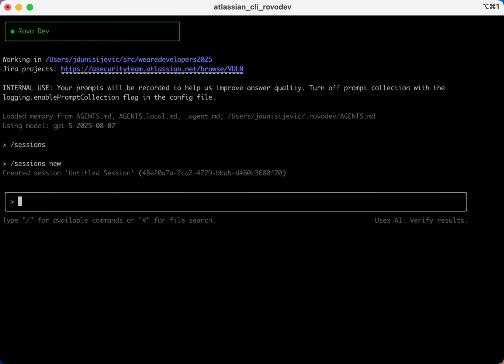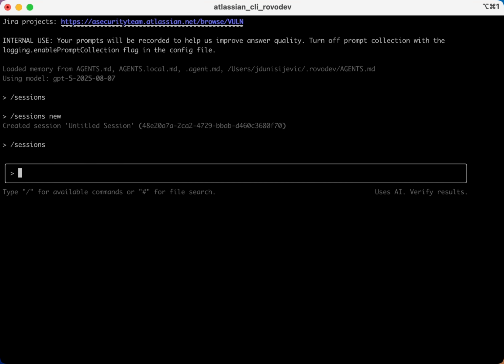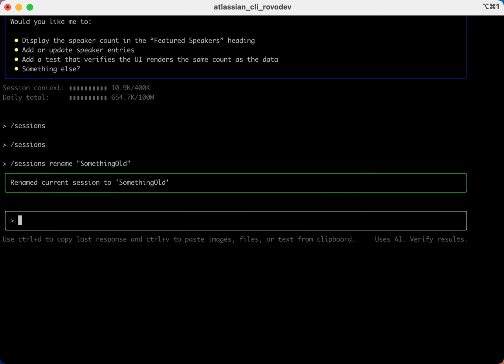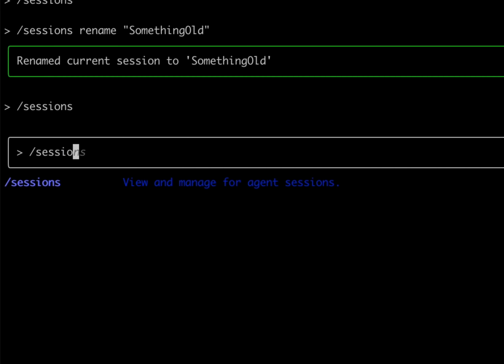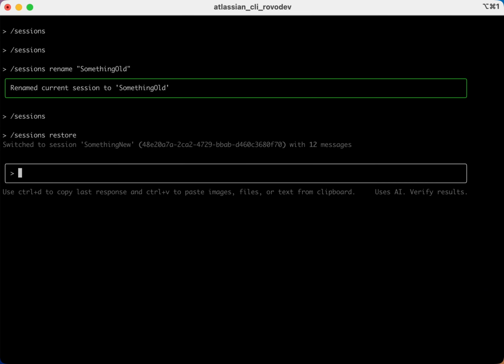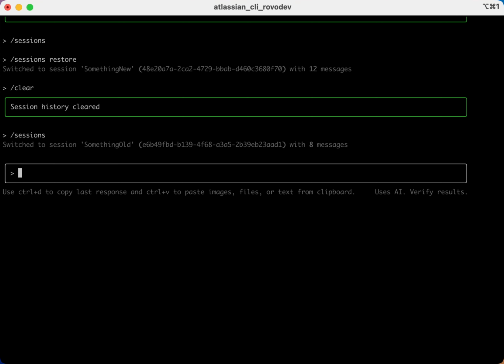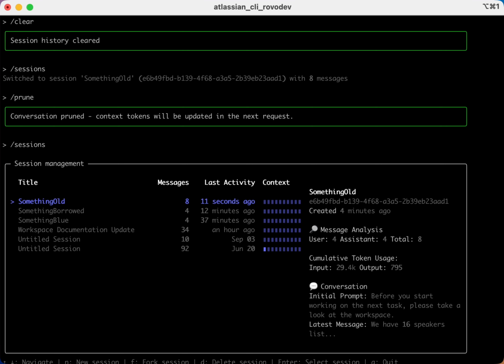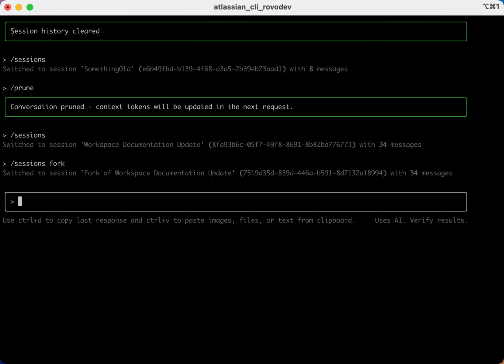How to use the sessions feature in Rovo Dev CLI | Atlassian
In this video, we’ll guide you through the sessions feature in Rovo Dev CLI—your key to managing persistent, context-rich workspaces for all your development tasks.

What you’ll learn:
- What sessions are and how they help you keep context, memory, and history across commands
- How to create a new session with /sessions new
- How to list all your available sessions with /sessions
- How to rename your current session for better organization
- How to restore previous sessions and pick up right where you left off
- How to clear messages in your current session with /clear
- How to prune a session to reduce token size while keeping essential context
- How to fork a session to branch off a line of work

Why use sessions?
- Maintain continuity across complex tasks and conversations
- Easily switch between different projects or work streams
- Keep your workspace organized and relevant to your current focus
- Branch off new ideas or tasks without losing previous context